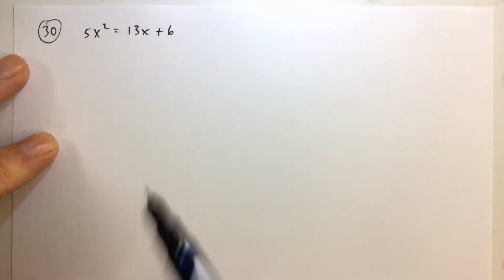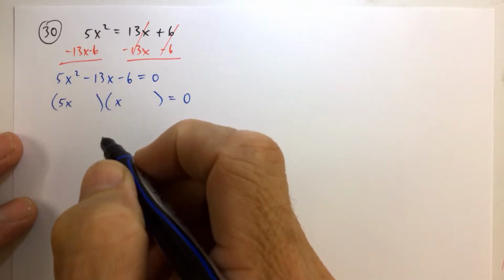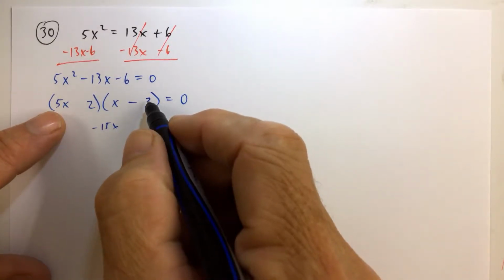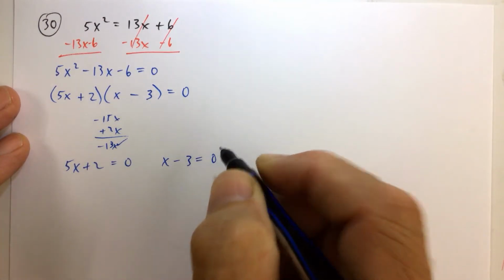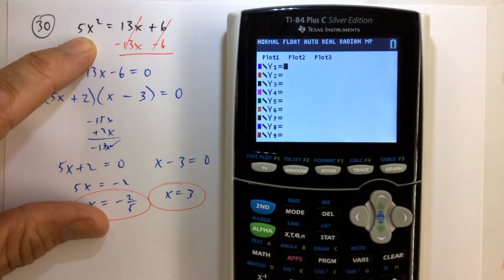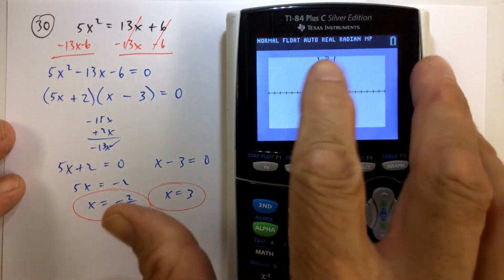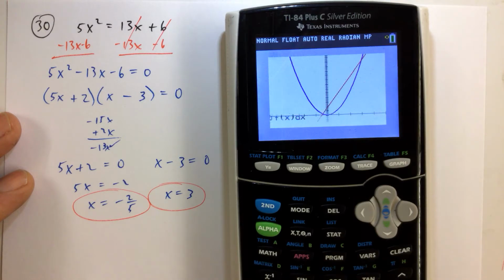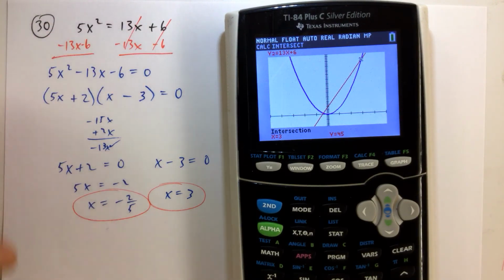Solving Eqns w & w/o calc PC U1 #30